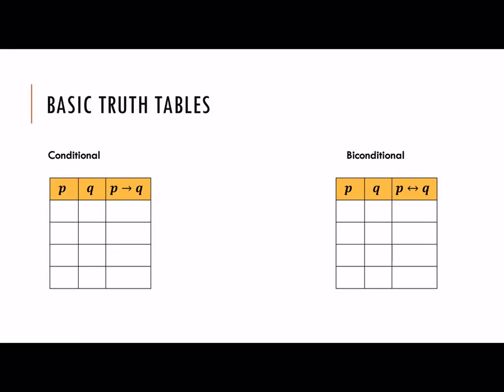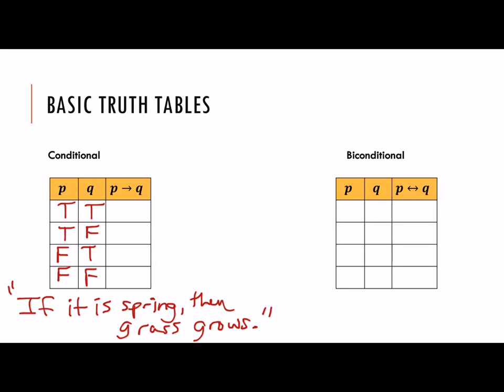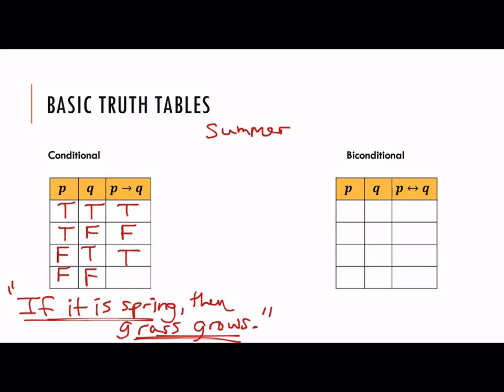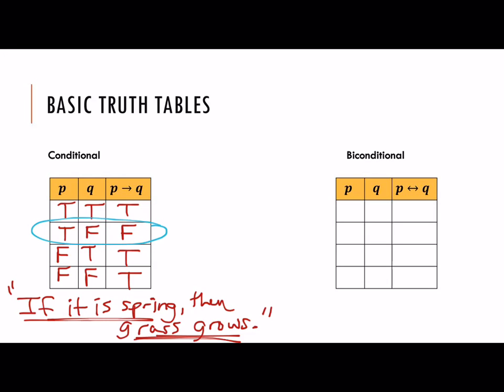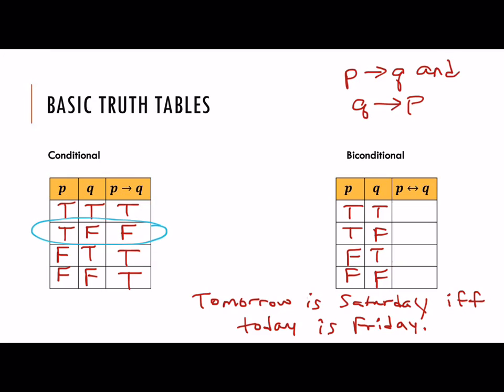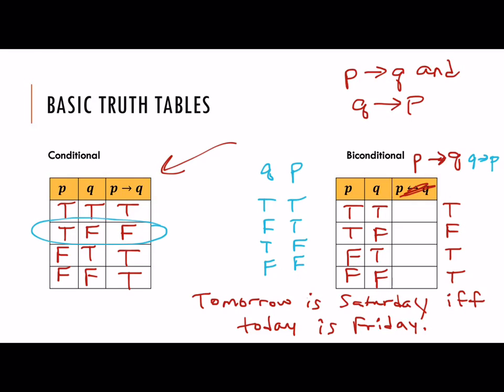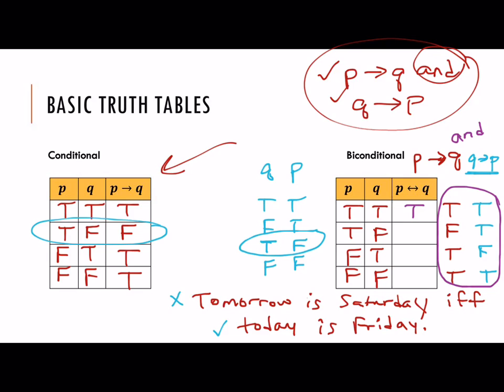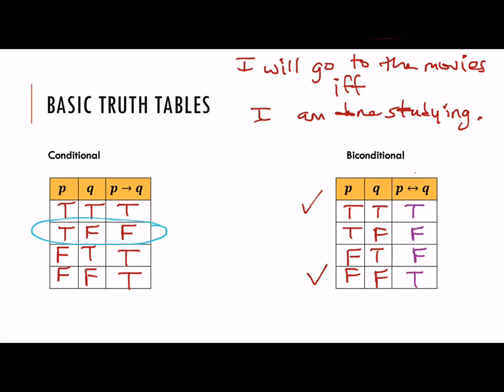Basic Truth Tables - Conditionals & Biconditionals